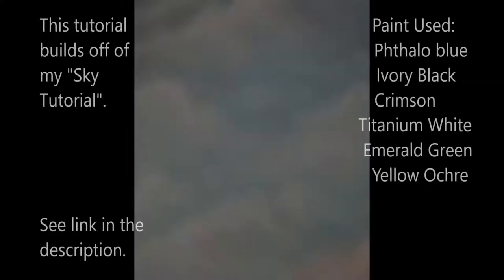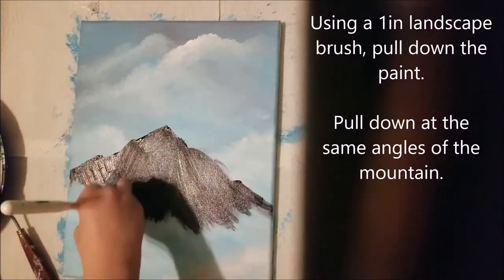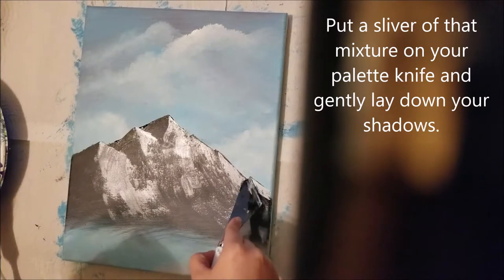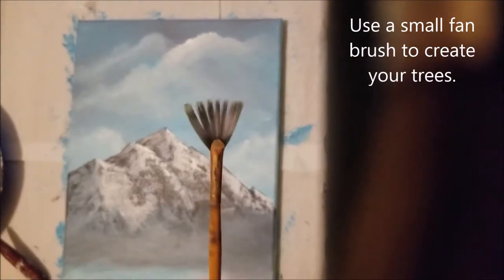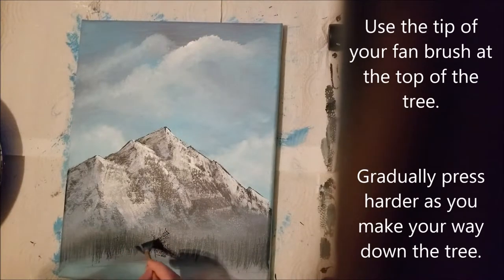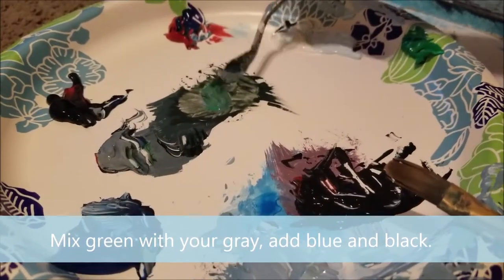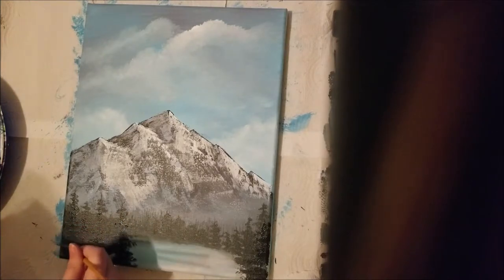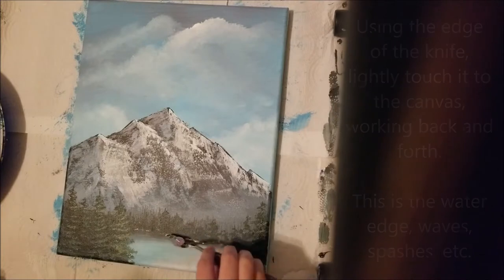How to Paint a Mountain Landscape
Again, this is a video from my alternate account. This video will teach you step-by-step on how to create an acrylic mountain landscape.